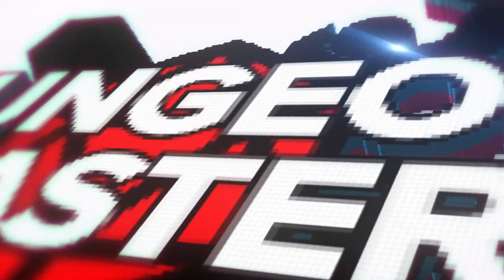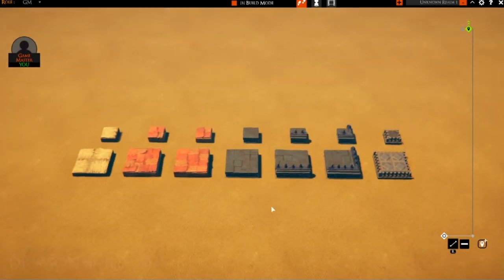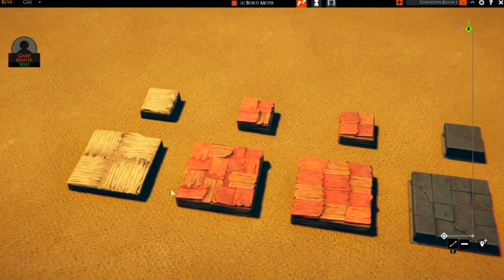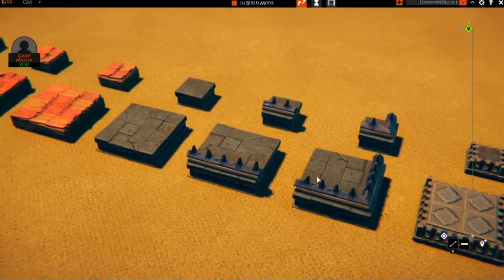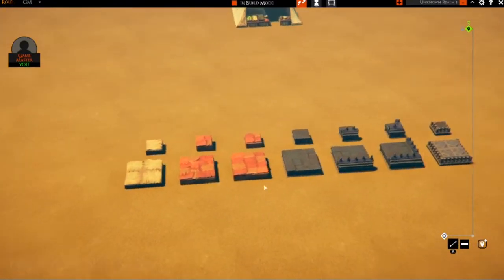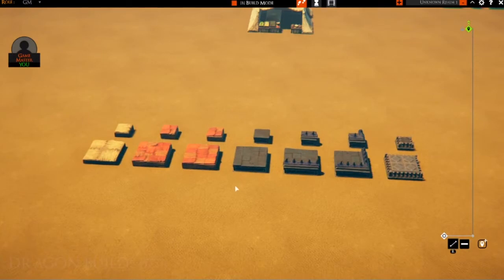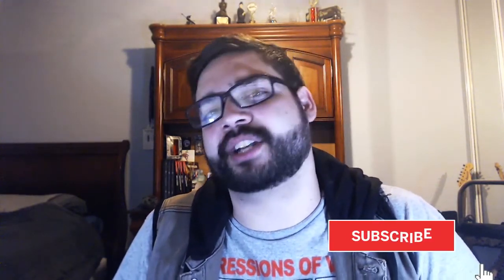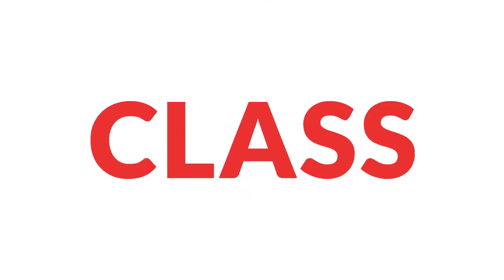New Update! FlatRoof Booster Pack Review! [TaleSpire]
Here we review the new FlatRoof Booster pack. Its a short video looking over the new Roof tiles for a variety of Sets.

If you want to play D&D I can run a Game for you and Your Friends.

Here at PUI Games, we upload new videos every once a Week